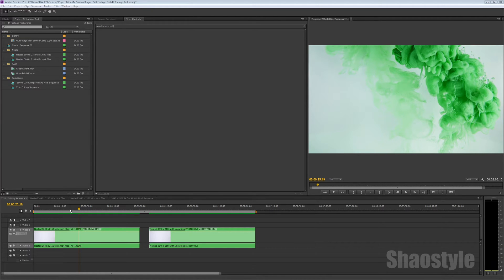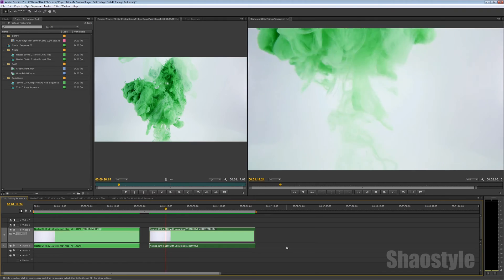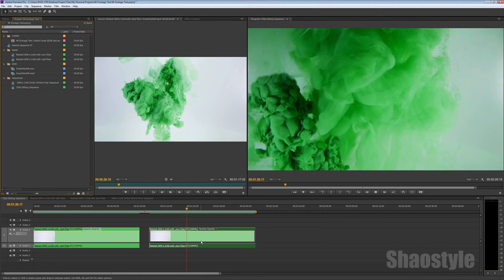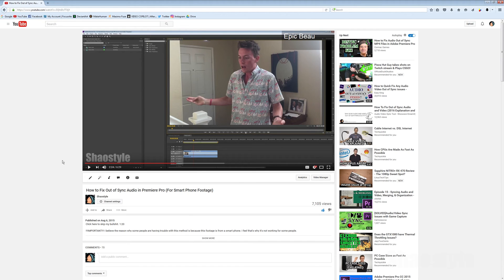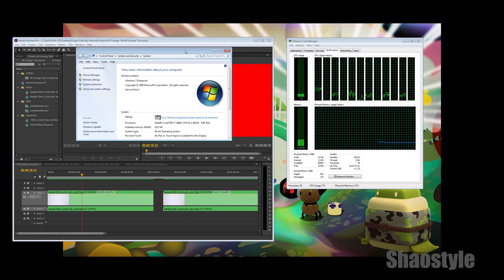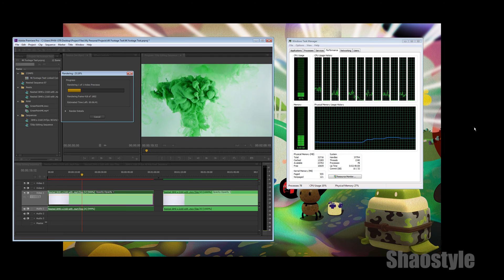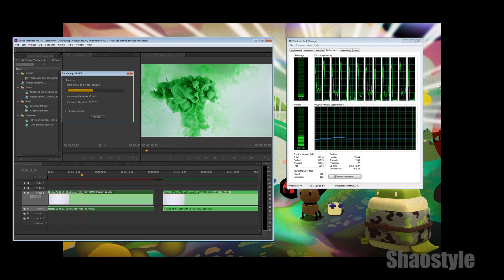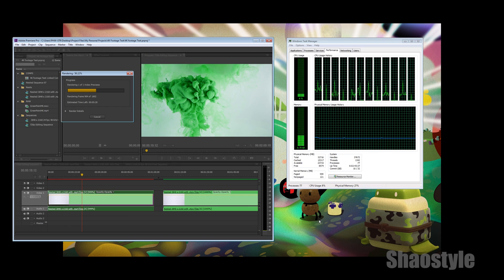Red Screen Glitch in Premiere Pro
A possible solution if you get a red screen glitch with Premiere Pro.